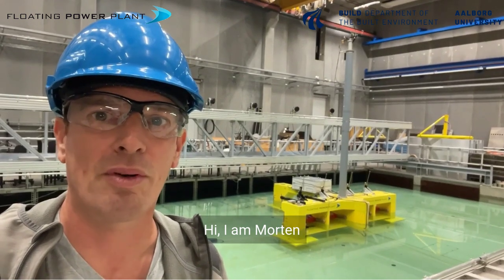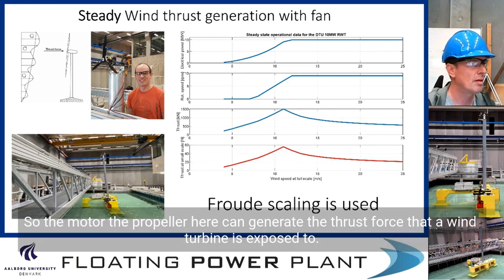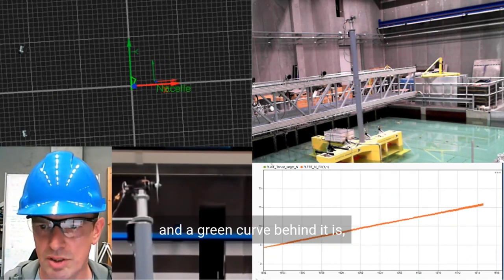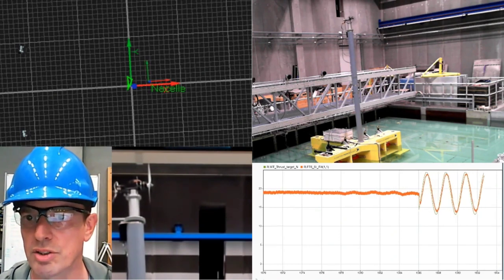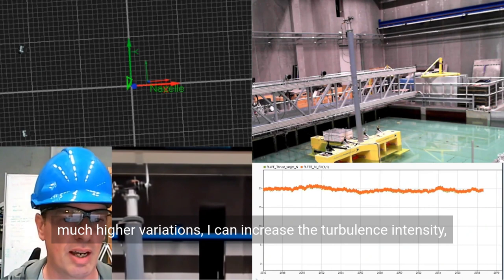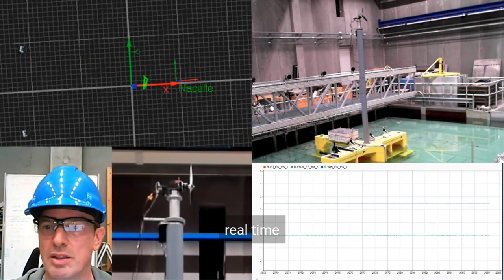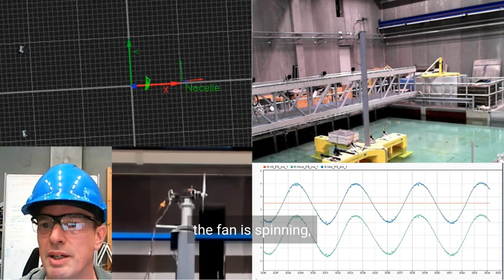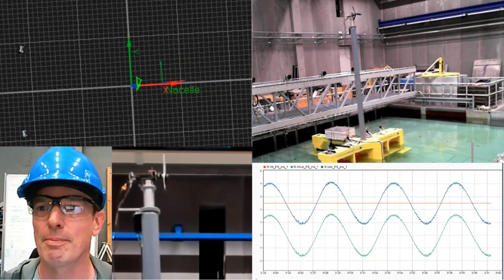Floating Power Plant - Experiments at Aalborg University - Wind Turbine Control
In this captivating episode, Morten showcases his expertise in controlling the model-scale wind turbine. 🌪️💡

Our team is thrilled to share the incredible skills demonstrated in this video, highlighting the cutting-edge engineering and innovation we bring to the table. Morten's meticulous approach and Aalborg University's collaboration have allowed us to push the boundaries of what's possible in renewable energy research. 🚀🌍

Harnessing the power of wind energy has always been at the core of our mission, and this video serves as a testament to our commitment to creating sustainable solutions for a greener future. The expertise shines through as Morten navigates the challenges of controlling the model-scale wind turbine, showcasing the intricate details that go into optimizing its performance. 💪🌱

At BUILD - Department of the Built Environment at Aalborg University, we've had the privilege of working with some of the brightest minds in the field, ensuring that our experiments and engineering remain at the forefront of innovation. Together, we're charting new territory and pushing the boundaries of what's possible in renewable energy. 🌟🔝